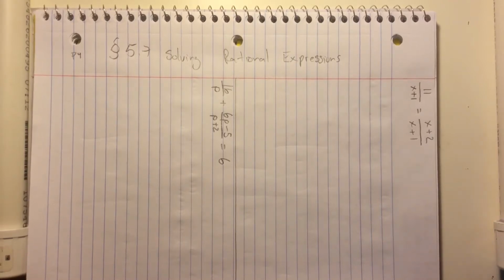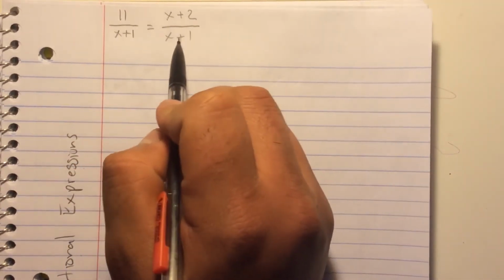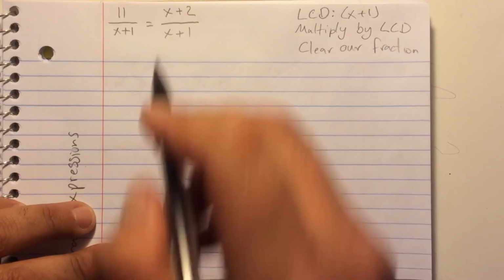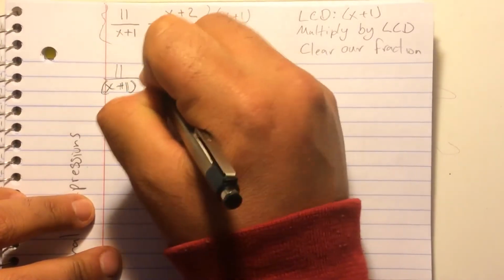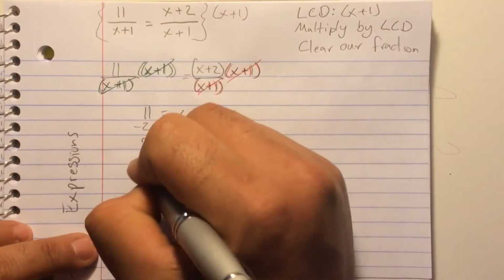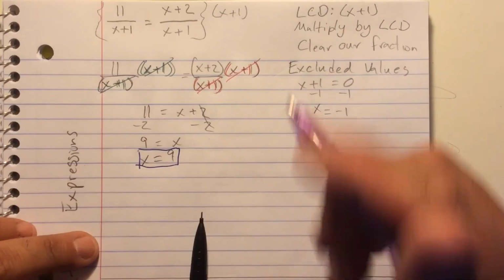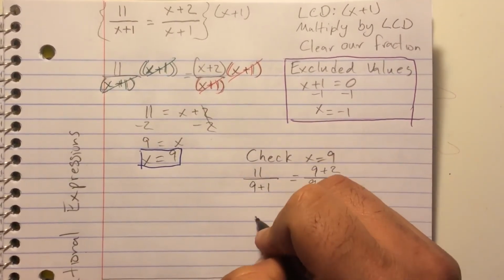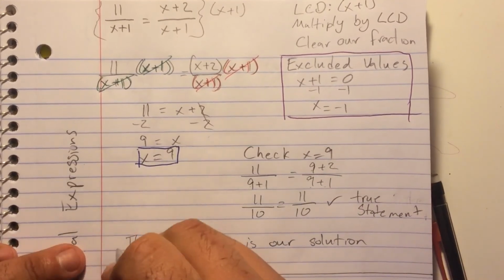§5.7 Solving Rational Expressions 4th Foldable P1